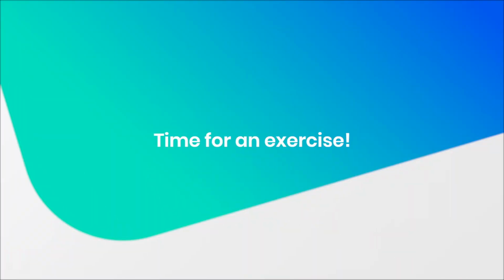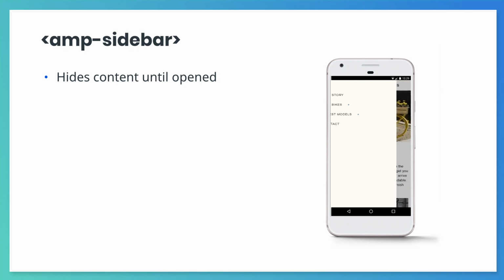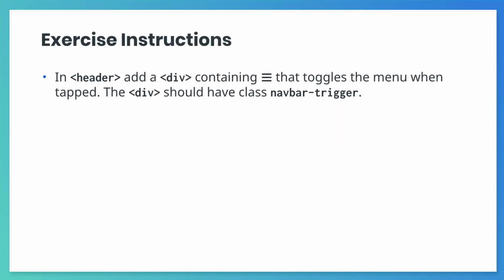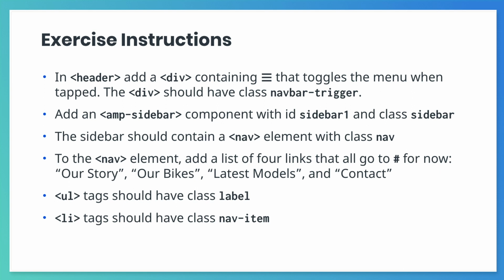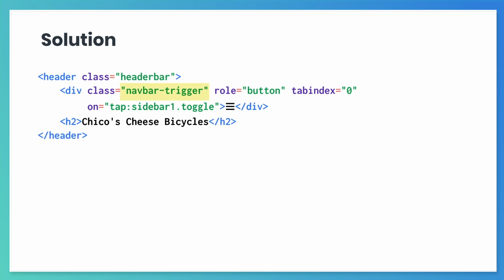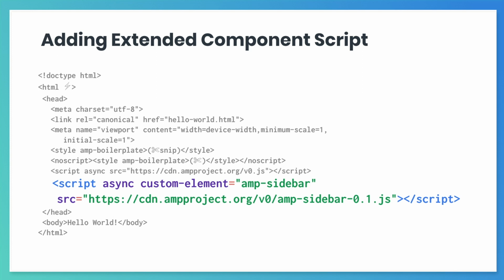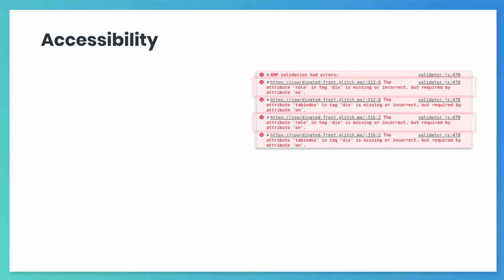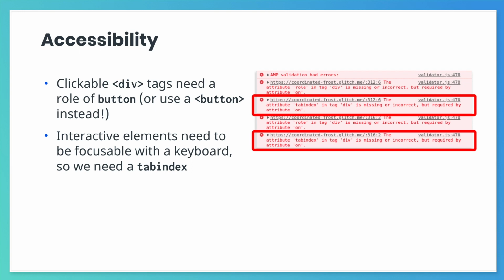Building the Menu (AMP Intermediate Course, ep. 3)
Welcome to our Intermediate Course on AMP! In this video, we’ll help you practice how to build a navigation menu and how to make it accessible to everyone.

This video series will teach you AMP - whether you seek to learn to create websites or whether you're an expert looking to build more performant sites. It's suitable for new web developers and experienced developers alike!